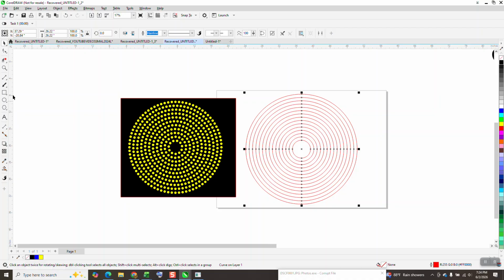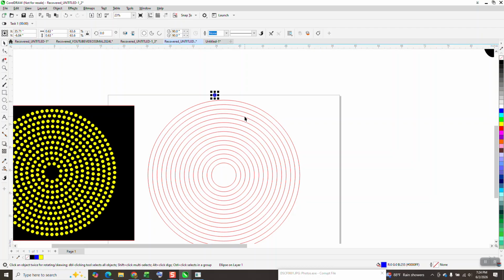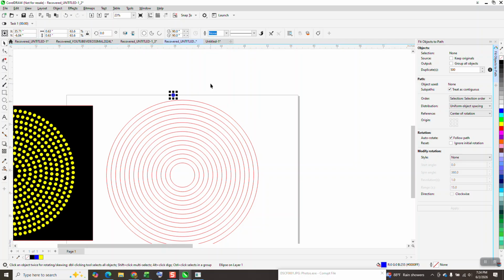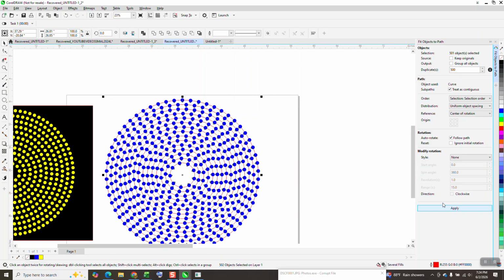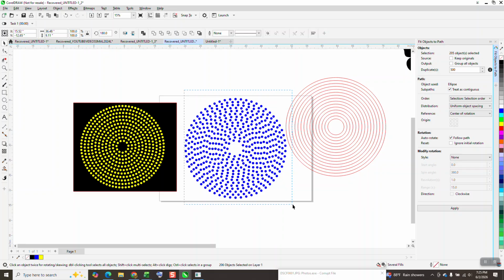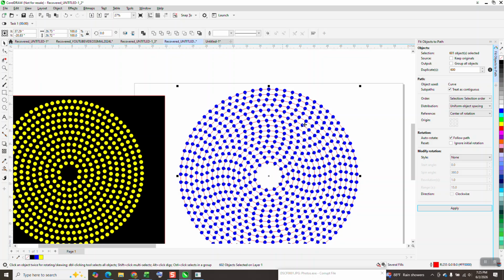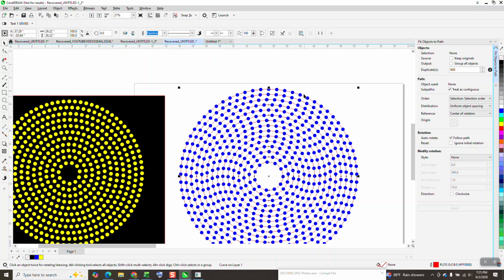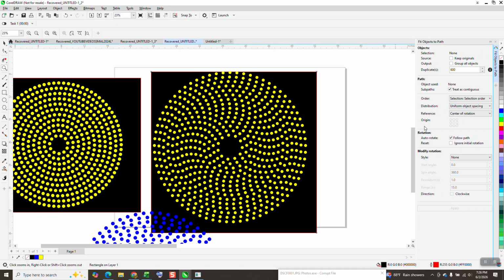Corel Draw Tips & Tricks Abstract Butterfly with Object to PATH PART 2